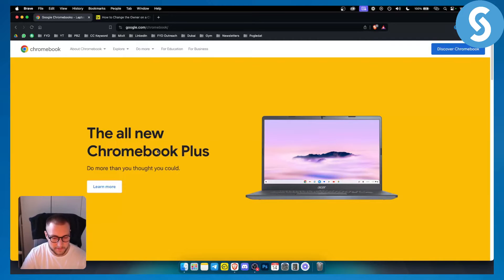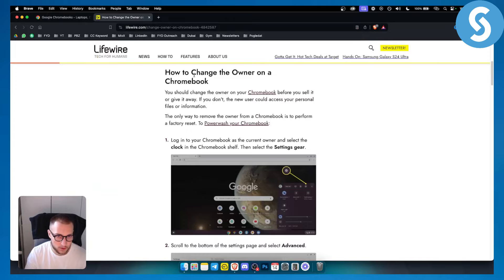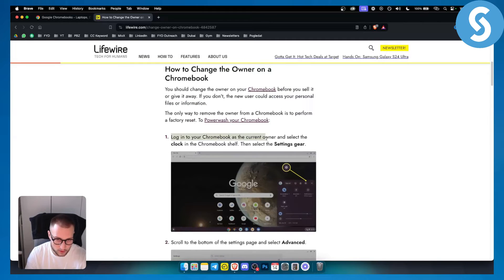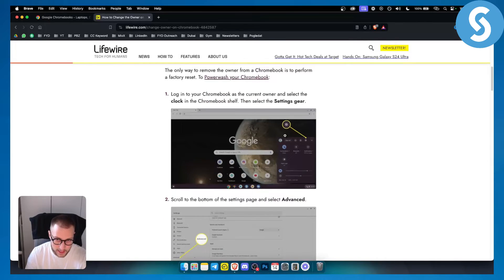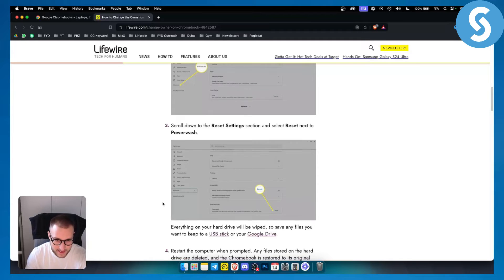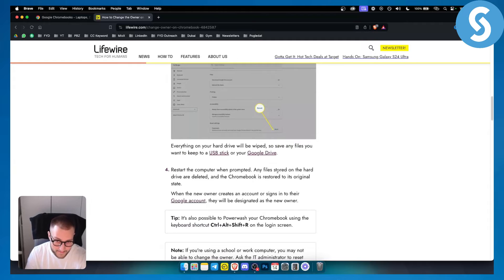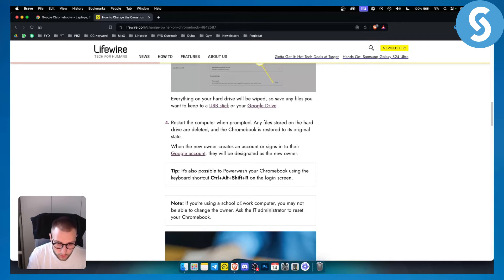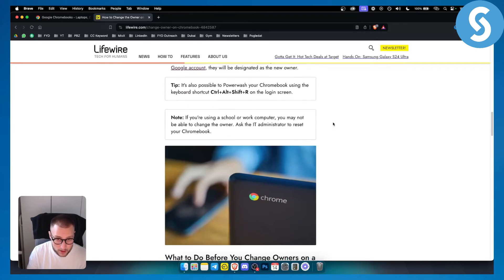How To Remove Owner Account On Chromebook (Tutorial)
Learn how to Remove Owner Account On Chromebook